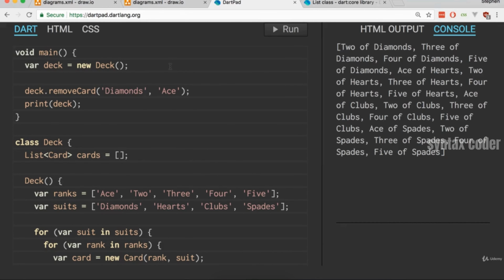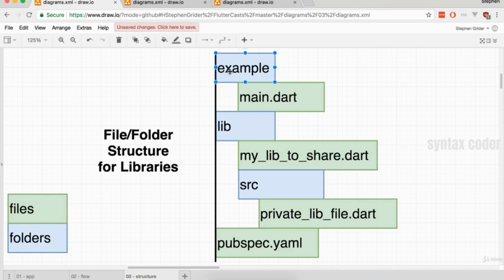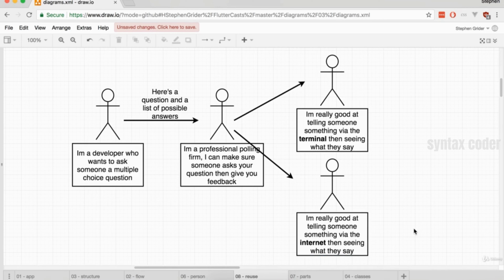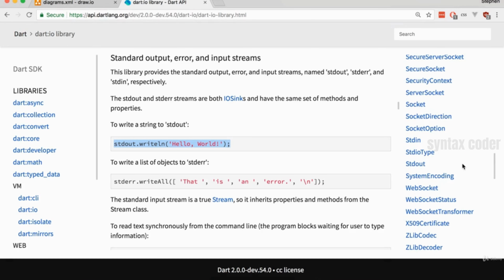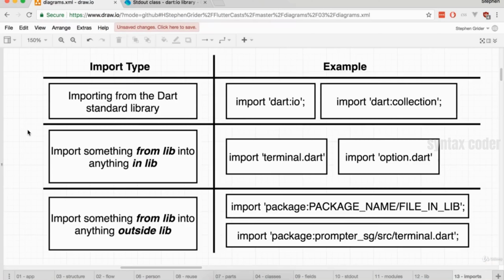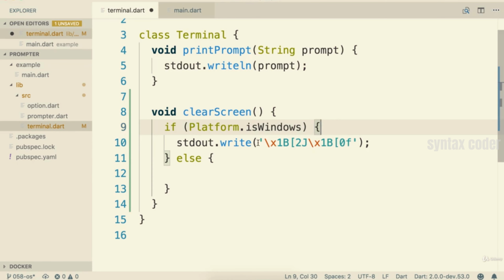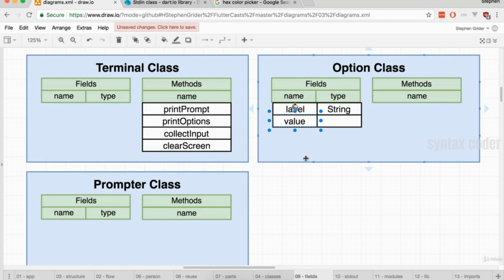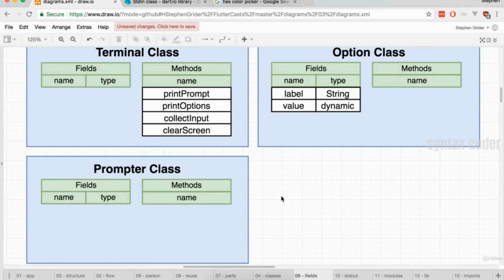Building Open Source with Dart: Part 1 - Getting Started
Kickstart your journey into open-source development with Dart! In Part 1 of our series, we cover the essentials of building and contributing to open-source projects using Dart. Perfect for developers eager to make an impact in the open-source community.

📌 What You'll Learn:
- Introduction to Open Source Development with Dart
- Setting Up Your Development Environment
- Basics of Dart Programming for Open Source
- Creating and Managing Dart Packages
- Version Control with Git and GitHub